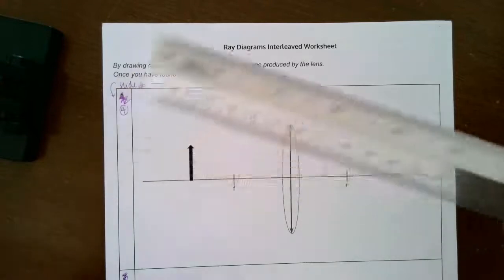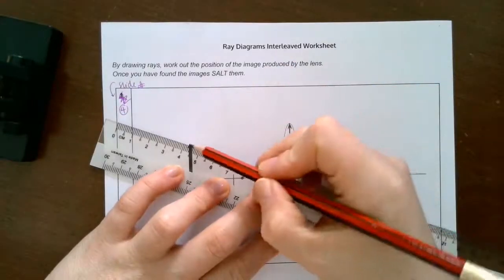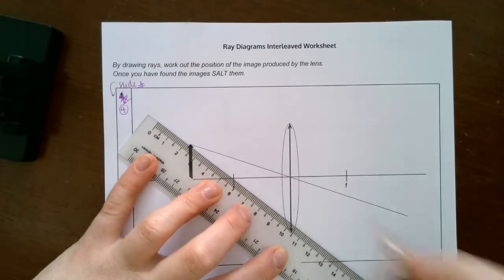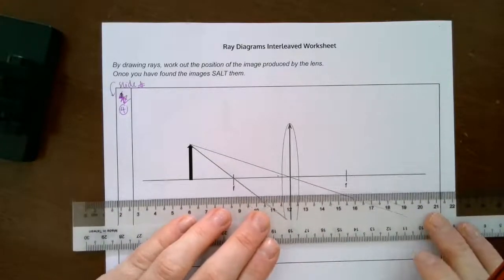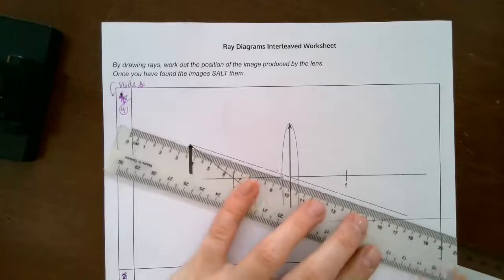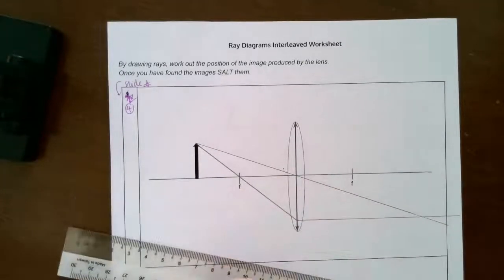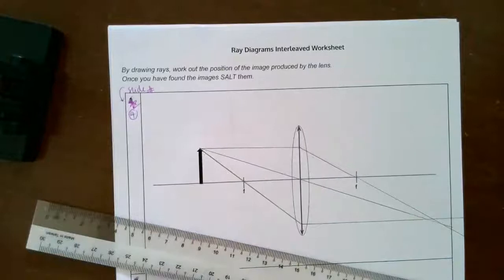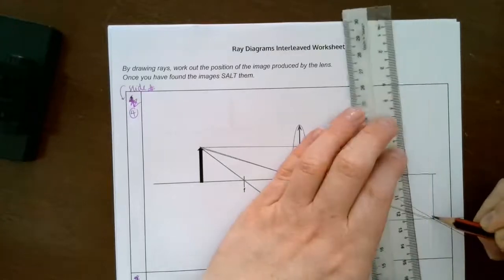Lens ray diagrams 4&5